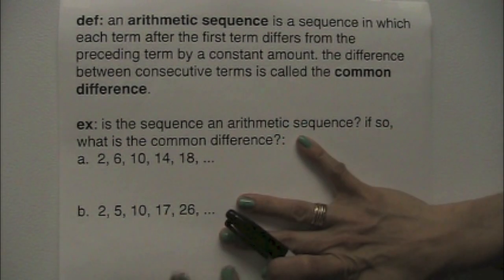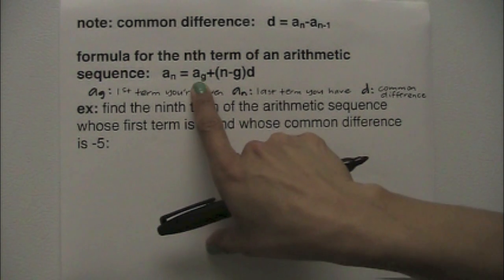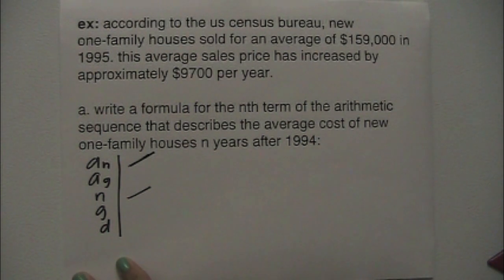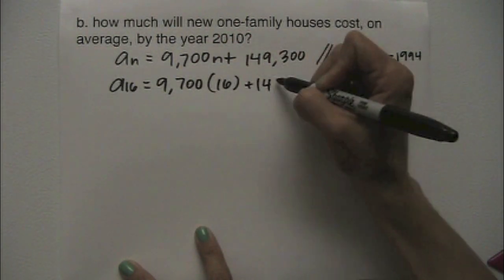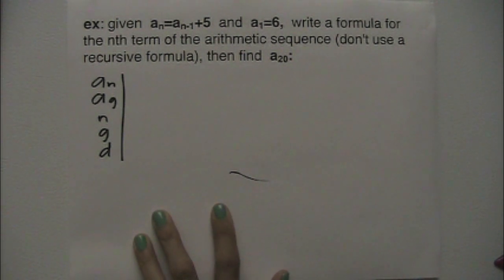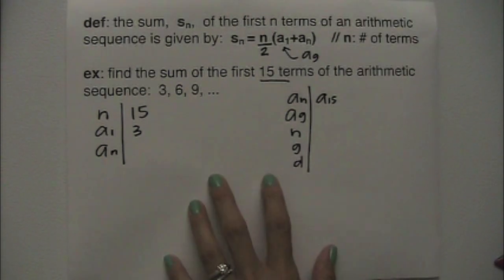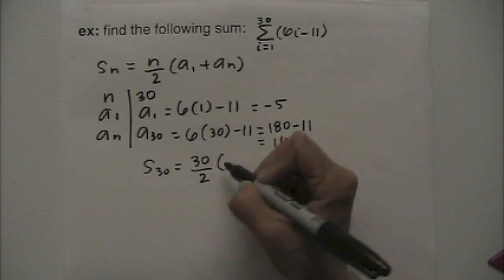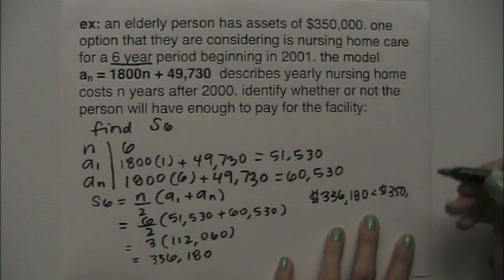arithmetic sequences and series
pre calculus: in this lesson i will cover writing the formula for the nth term of an arithmetic sequence using the 1st term and common difference. i will also use a partial sum formula to find the sum of an arithmetic series.